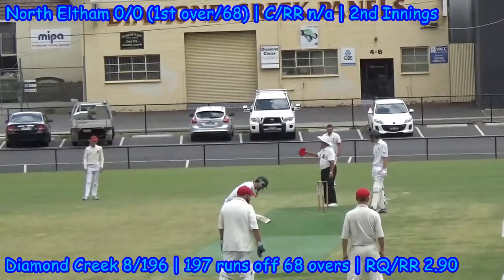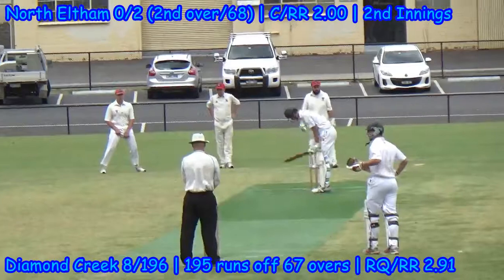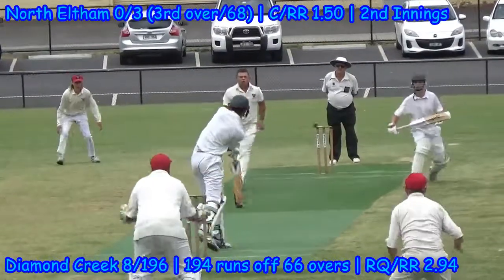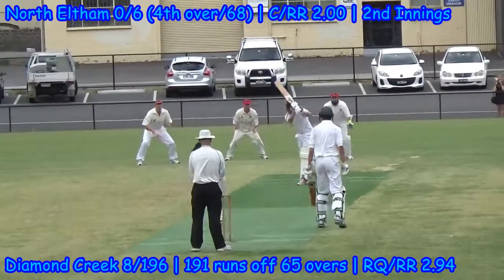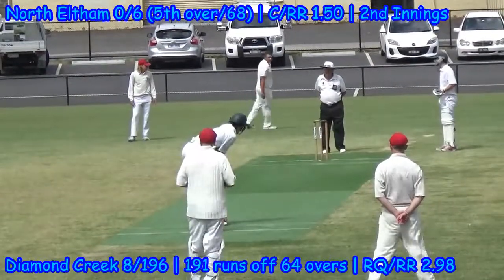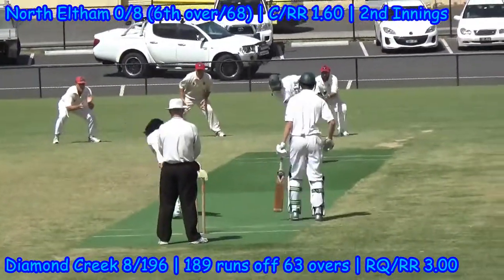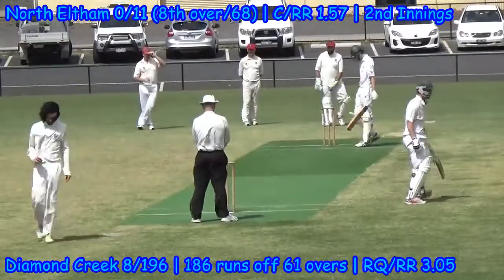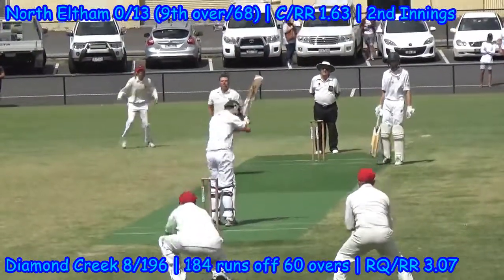Diamond Creek v North Eltham Wanderers – F2 Grade, Grand Final, 2017/18 – Day Two 1/8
CREDITS
Game: Diamond Creek [1] v North Eltham Wanderers.
Season: 2017/18.
Grade: F2 Grade.
Fixture: Grand Final.
Date Recorded: 17/18 March 2018.
Match Scorecard:
Managing producer: Justen B.
Production consultant and assistant: Jackson B.
Director: Justen B.
Camera operator: Justen B.
Scorer: Justen B and Jackson B.
Video editor: Justen B.
Voice of Chukka Wilson: Justen B.
Voice of Damien "Haydos" Hayden: Jackson B.
Channel 8 theme music:
Bizz 99.9 FM logo design: T Butler.
Channel 8 logo design: Jackson B.